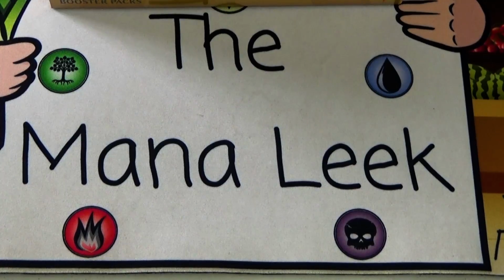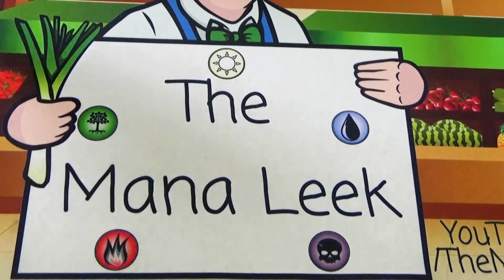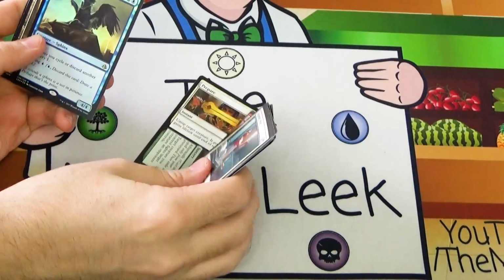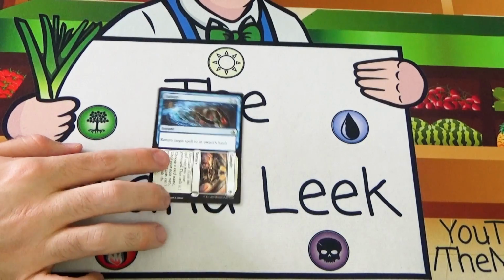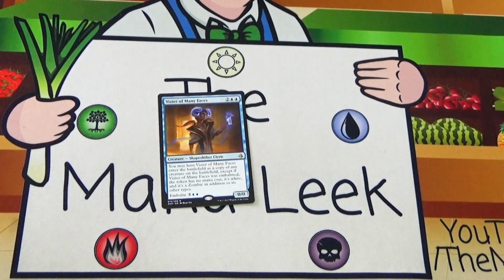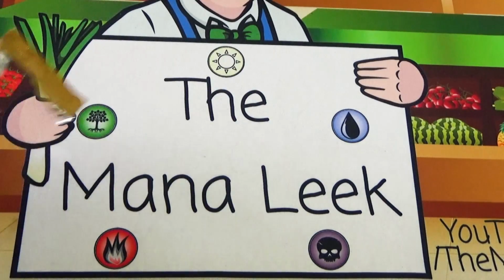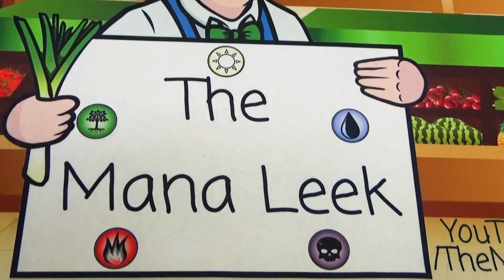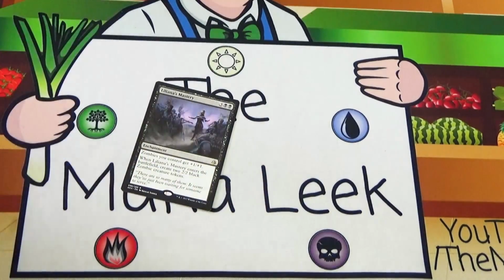Amonkhet Box Opening - The Mana Leek